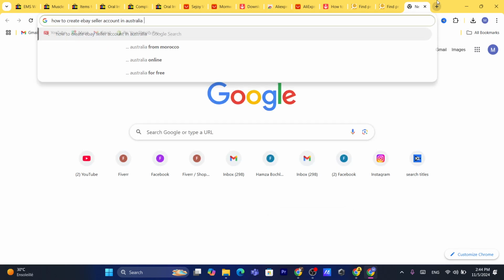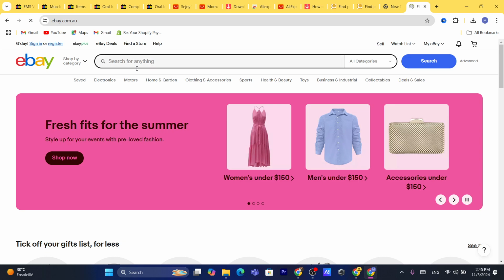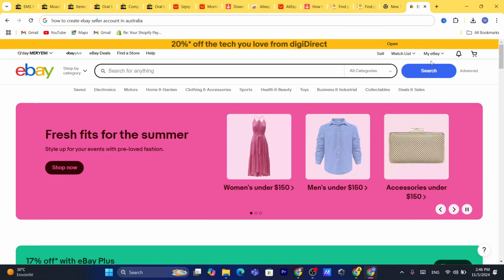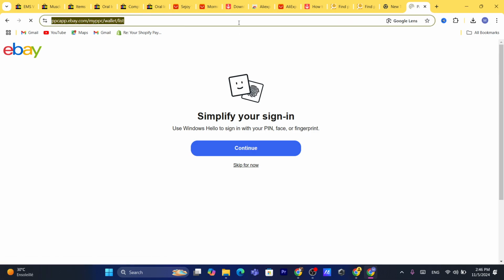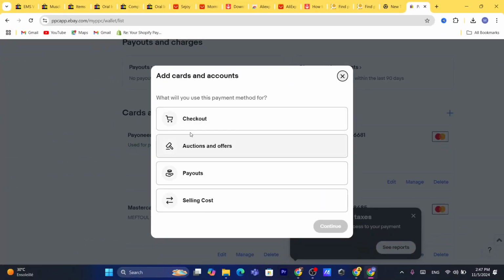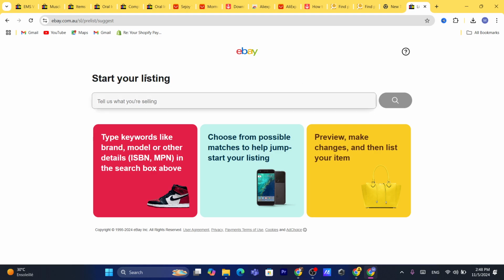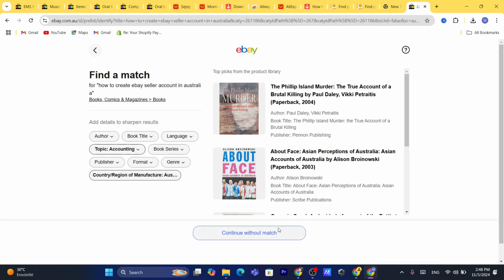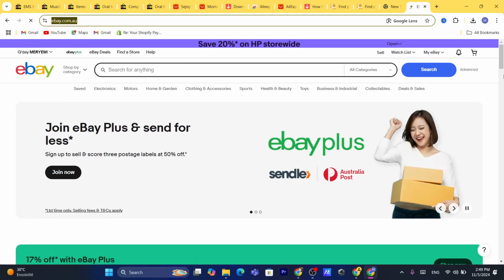How to Create an eBay Seller Account in Australia | Step-by-Step Guide 2026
Want to start selling on eBay in Australia? This 2024 step-by-step guide will walk you through the process of creating an eBay seller account, from registration to setting up your first listing. Perfect for beginners looking to enter the eCommerce market in Australia.

In this video, you’ll learn:

How to register an eBay account in Australia
Steps to set up and verify your seller profile
Tips for configuring payment methods and seller preferences
Important guidelines for new eBay sellers in Australia
Start your eBay selling journey with confidence by following this easy-to-understand guide!